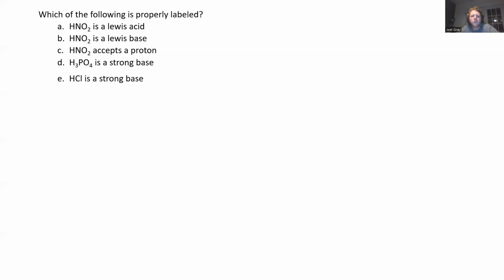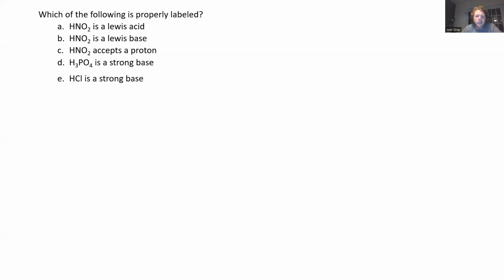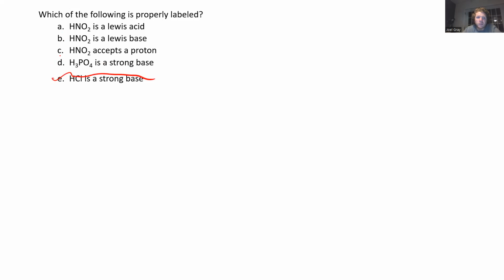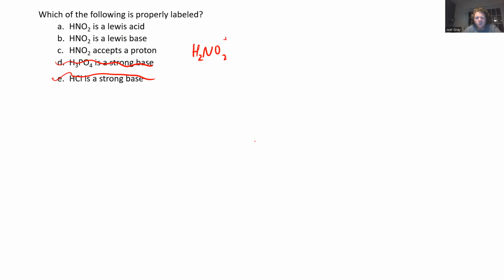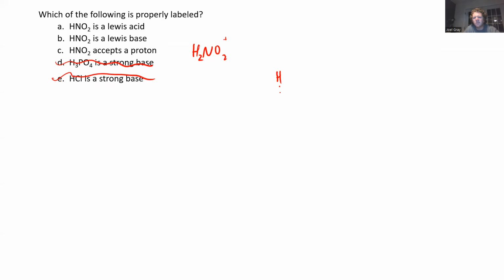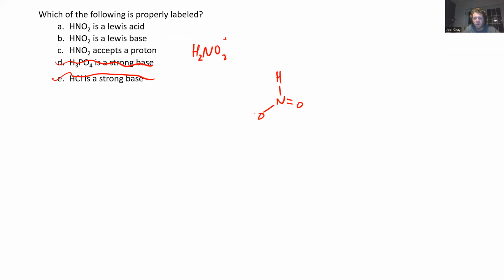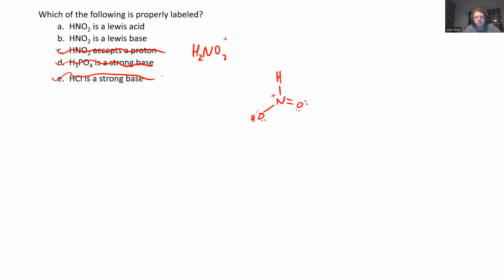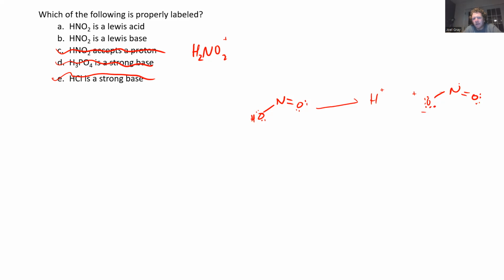CHEM 2320 - Final Exam Review Q11